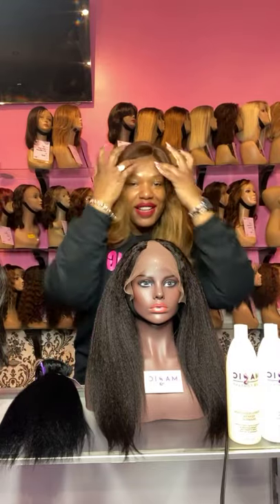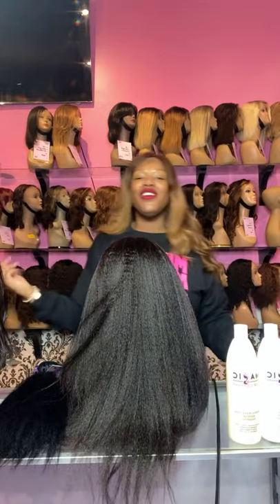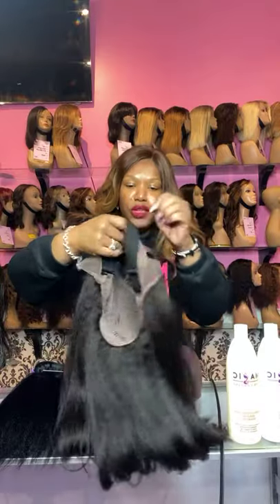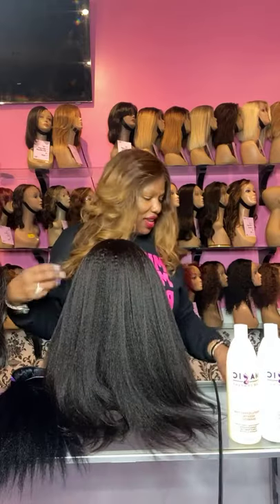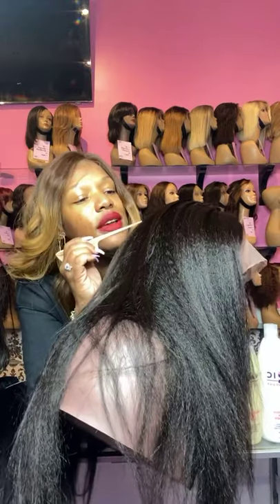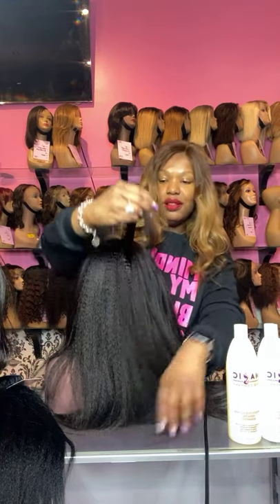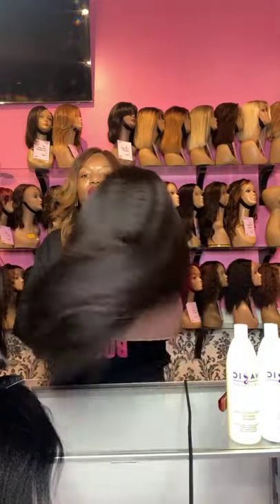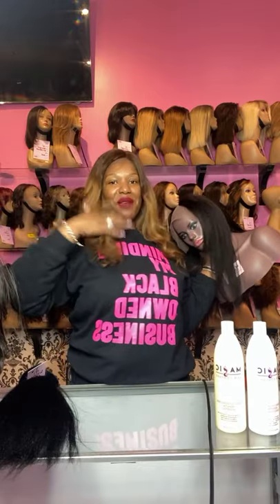Best texture human hair clip ins and u part texture wig for black women. Magic Hair Company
limited quantities available so don’t wait.

Are you tired of searching for a braided or sitting for hours getting your hair braided? We have 100s of full lace and front lace wigs in stock.
Our new hours are  Tue-Sat 10:30-6pm pst ⏰
APPOINTMENT PREFERRED
We will be showcasing all in stock wigs every Friday at 3pm pst on our ig live. All wigs featured on our ig live can be picked up or shipped immediately. Most wigs also be available on our website in the featured wig section.